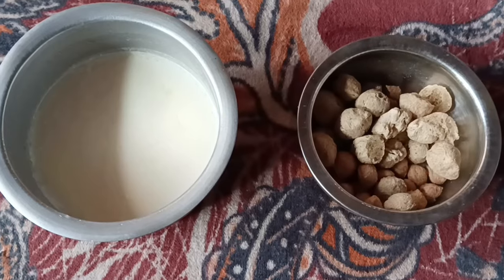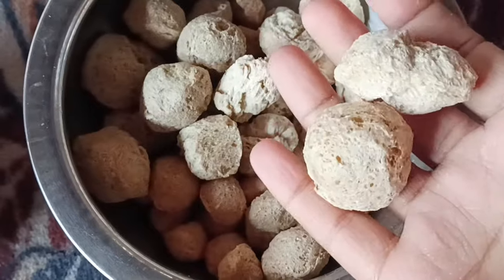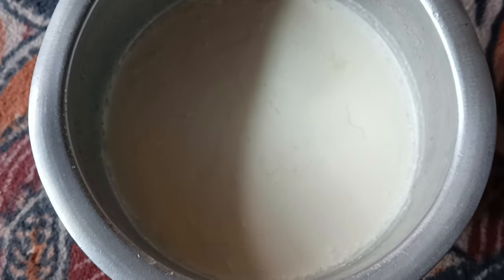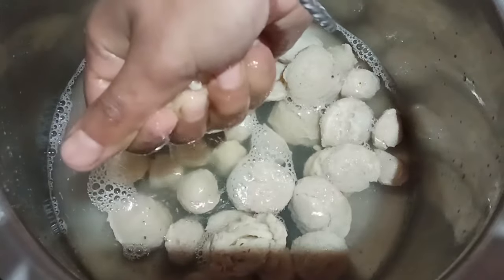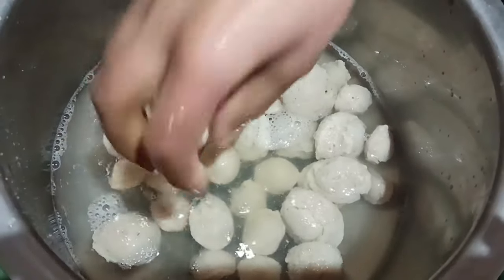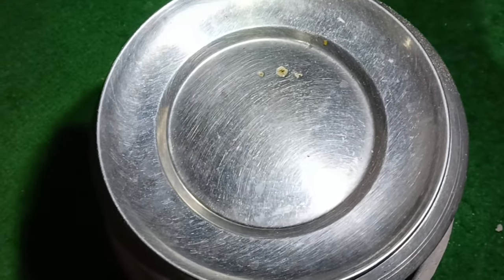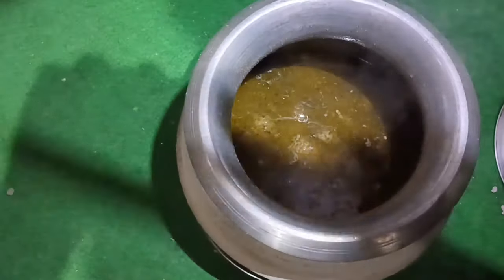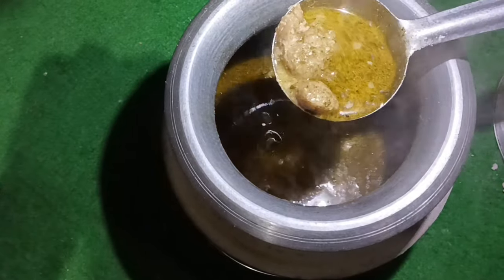kashmiri wazwan style nutri yakhni recipe//Soyachunk yakhni recipe//very easy and taste.